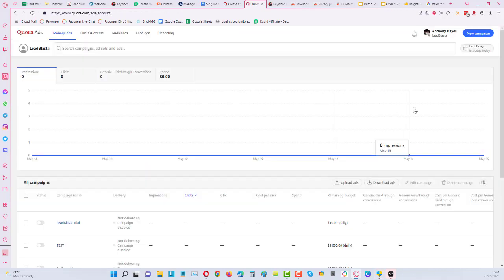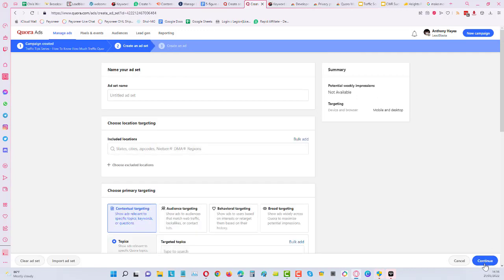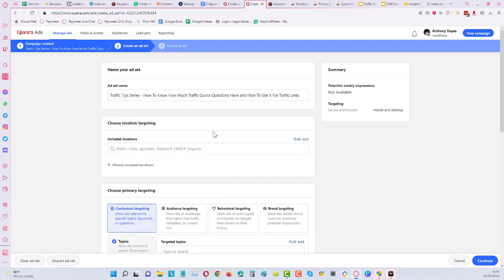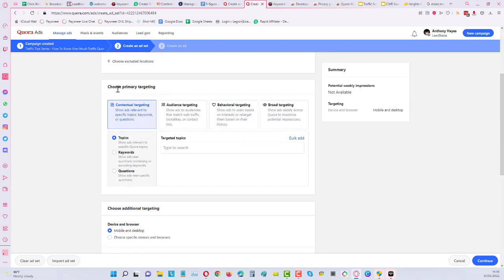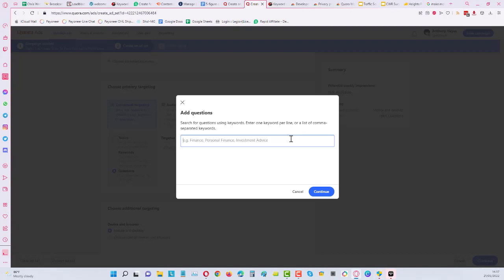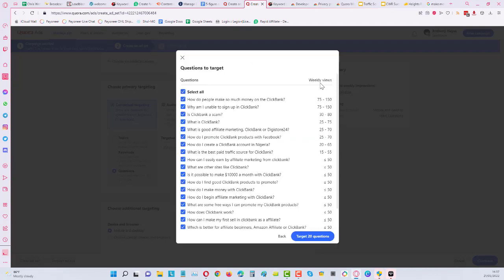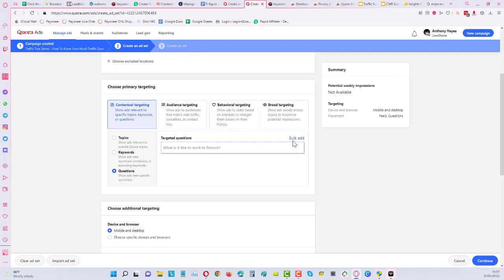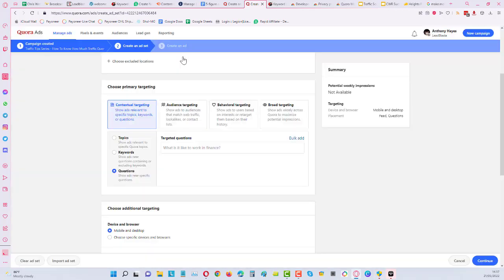Quora Traffic Links: How To Get Traffic From Quora (Traffic Tips Series)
Special New Service Introductory Discount Coupon On The Page Until The End Of May 2022

How To Set Up YouTube Ads (Checklist)

I Am Now Offering Mentoring For a Very Limited Amount Of People
🛑 ONLY For Action Takers...

Includes.
➡️ One-on-One Sessions With Me
➡️ Access To Me Via WhatsApp
➡️ How To REALLY Build Your List
➡️ How To Create Low Cost Lead Magnets and Bonus Tools
➡️ The ONE Launch Jacking Method That Never Fails
➡️ Watch My Real Life 4-Figure Campaigns (Start to Finish)
➡️ The Levels Of Audience Nurturing To SkyRocket Revenue
➡️ Inner Circle WhatsApp Group

✅ Mentoring: Cost Of Entry Just $1000 For First 5 People

✅Plus $97 Month For Inner Circle WhatsApp Group
(Again, For First 5 People)

About Inner Circle WhatsApp Group
No Group Projects, No Course...
➡️ This Is a Group We Chat, Ask, Discuss, Get Tips, Feedback Etc.
➡️ This Is Daily Stuff We Do To Make Money Online By Selling OTHER Peoples Products.
Without Needing Expensive Copywriting, VSLs, Sales Pages, Support Desk Etc. If You Were Launching Your Own Products.

Its About How To Do 4 Figure Promos, Even With a Small List.
And List Nurturing Strategies Designed To Make Your List Responsive